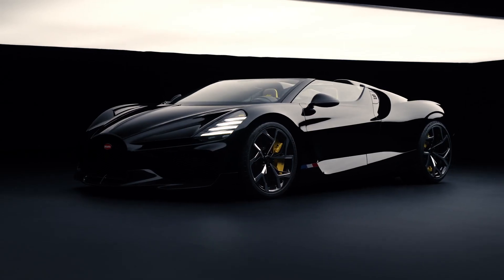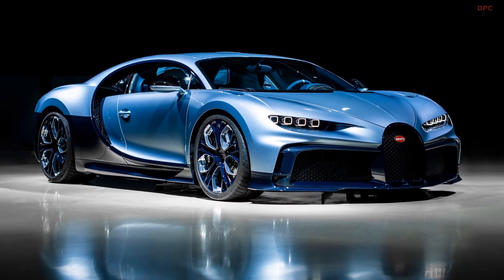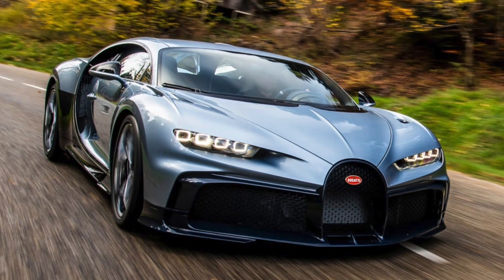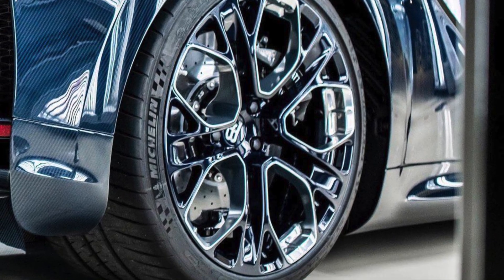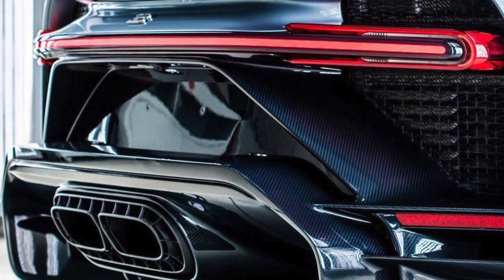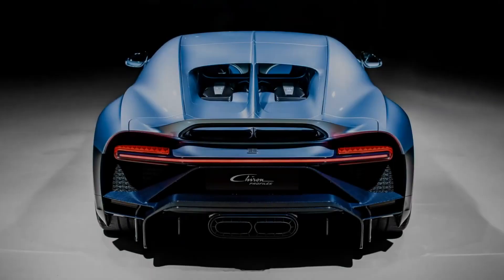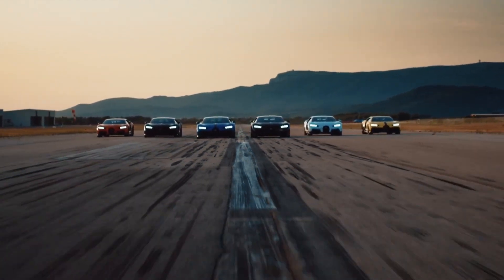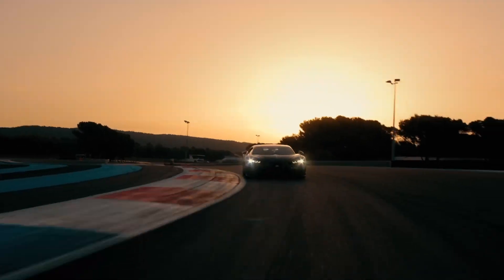Here’s the FINAL Bugatti Chiron! The INSANE Chiron Profilée...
The Bugatti Chiron Profilee is the final Bugatti Chiron variant and was never officially put into production. It is a 1 of 1 car that will be auctioned off soon in Paris to the highest bidder. This car wages the gap in the lineup between the Bugatti Chiron Pur Sport and Bugatti Chiron Supersport.